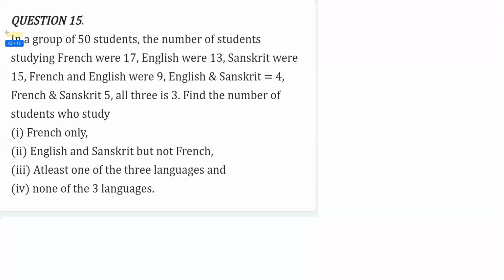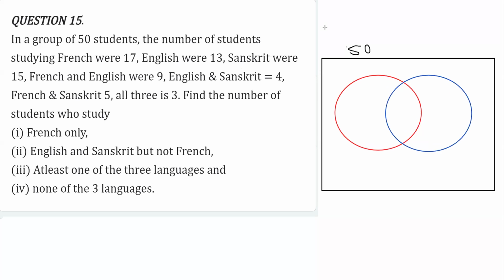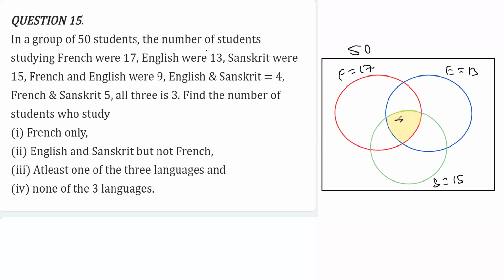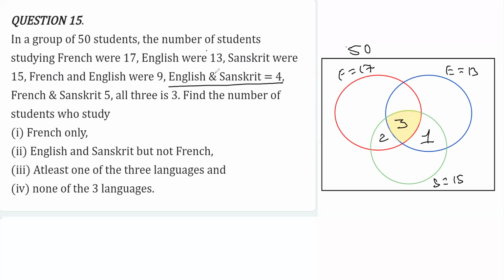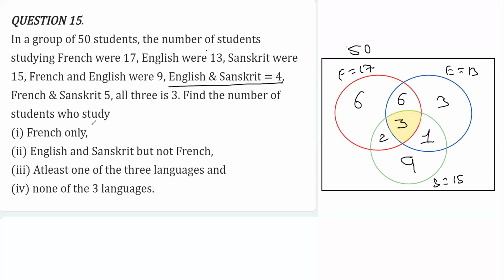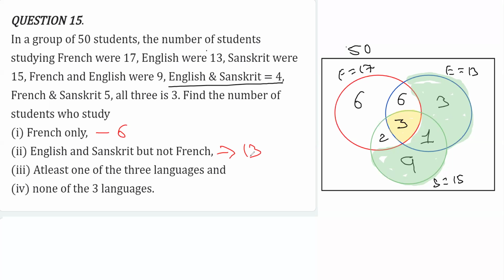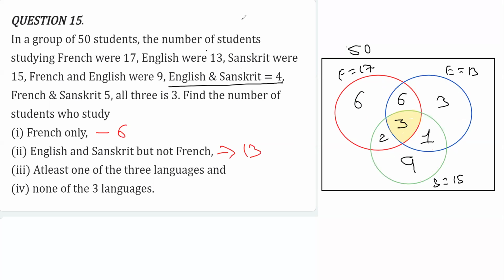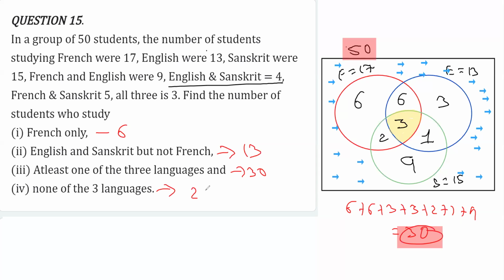In a group of 50 students, the number of students studying French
SET CLASS 11 CHAPTER 1
Set Theory Class -11

QUESTION 15, SET CLASS 11 CHAPTER 1
In a group of 50 students, the number of students studying French were 17, English were 13, Sanskrit were 15, French and English were 9, English & Sanskrit = 4, French & Sanskrit 5, all three is 3. Find the number of students